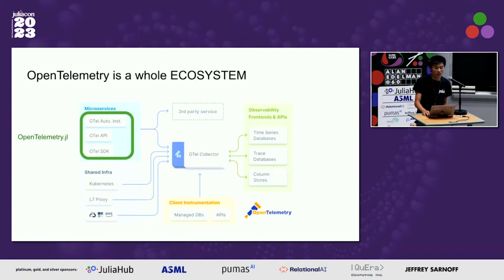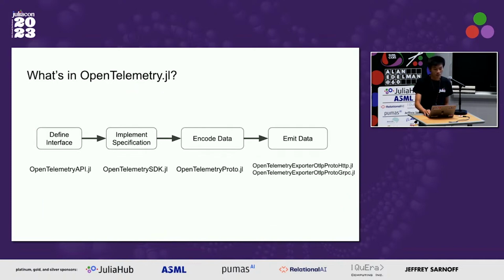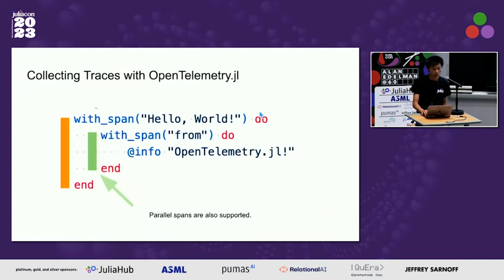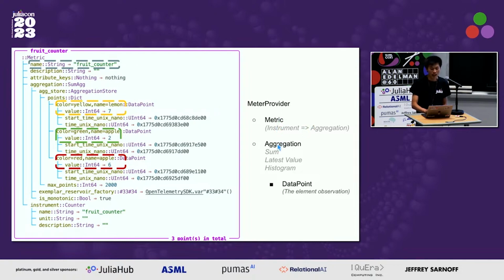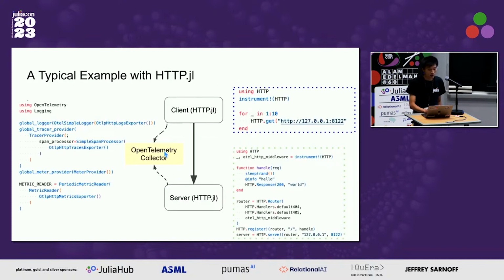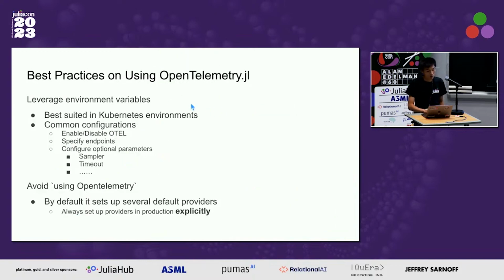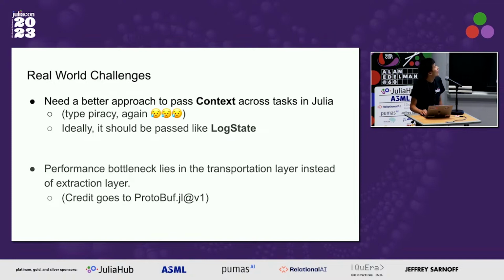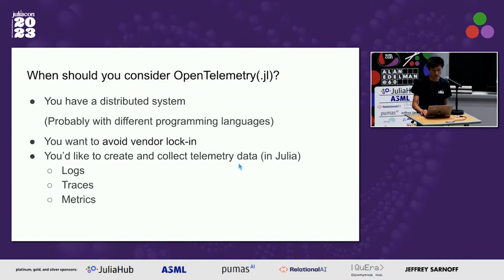OpenTelemetry.jl: Collecting Logs, Traces, and Metrics Together | Jun Tian | JuliaCon 2023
OpenTelemetry.jl is a pure Julia implementation of the OpenTelemetry specification. It enables developers to collect logs, traces, and metrics in a unified approach to improve the observability of complex systems. With OpenTelemetry.jl, users can not only analyze the telemetry data in Julia but also across many other different languages or services.

Introduction
Logs, traces, and metrics are used independently to help diagnose systems for a long time. As applications are becoming more complex and more heterogeneous, pinpointing a problem is more difficult than before. Formed through a merger of the OpenTracing and OpenCensus projects, OpenTelemetry is aimed to improve the situation. In addition to the concrete specification, OpenTelemetry comes with a collection of APIs and SDKs in many different programming languages. As for now, Julia is not included yet. And that's why we created OpenTelemetry.jl. By fully respecting the OpenTelemetry specification, data collected in Julia with OpenTelemetry.jl can be analyzed together with those from other languages uniformly.

Highlights of OpenTelemetry.jl
Simple API
The APIs are elaborately designed by balancing conventions in Julia and specifications stated in OpenTelemetry.

Fully Configurable
Most components in OpenTelemetrySDK are configurable (either explicitly through keyword arguments or with environment variables). Users can decide how to collect the data, when to send the data, and where to store them. With the architecture of OpenTelemetry, users can choose any APM which supports the OpenTelemetry collector.

Pluggable auto instrumentation
Several commonly used packages in Julia are already auto-instrumented (Downloads.jl, Genie.jl, HTTP.jl, CUDA.jl, etc). Users can simply enable them by importing corresponding instrumentation packages.

It's FAST
The API layer and SDK layer are separated by design. The API layer is lightweight enough so that package developers can safely add it as a dependency with only very little overhead introduced. Our benchmark results show that the implementation in Julia is much faster than many SDKs in other languages.

Agenda
This talk contains the following three parts:

A general introduction to OpenTelemetry and its benefits.
An in-depth explanation of how OpenTelemetry.jl is implemented plus some personal experiences on how to implement and organize a mega Julia package in a more Julian way.
Demonstrations of how we apply OpenTelemetry.jl in realworld products.
Target Audience
Both package developers and application developers who would like to improve the observability of their services in production will benefit from this talk. General Julia users can also learn how to better collect, manage, and analyze telemetry data in a unified approach after this talk.

Time Stamps:
00:00 Welcome!
00:10 Help us add time stamps or captions to this video! See the description for details.